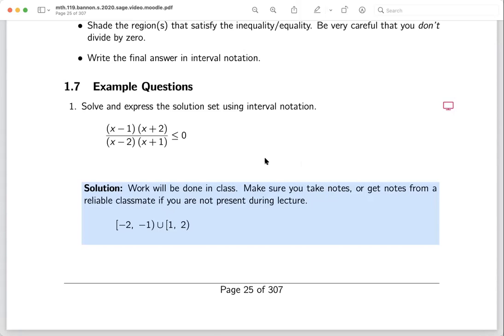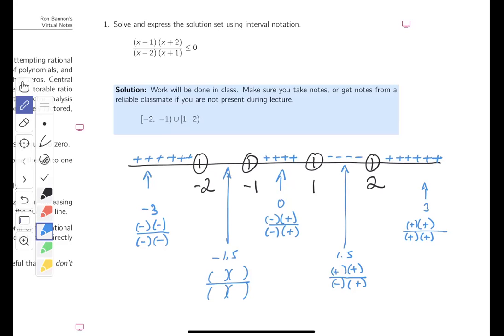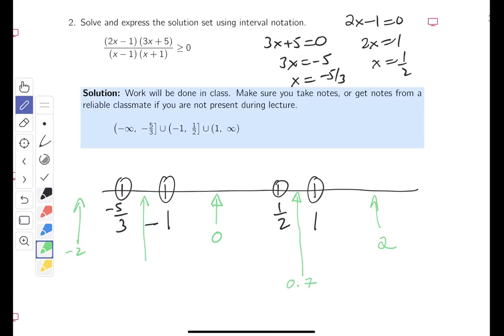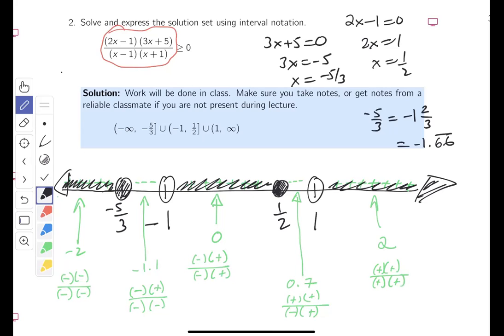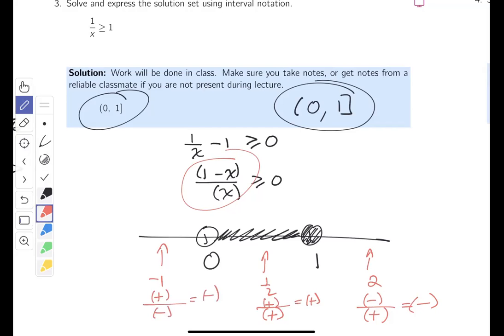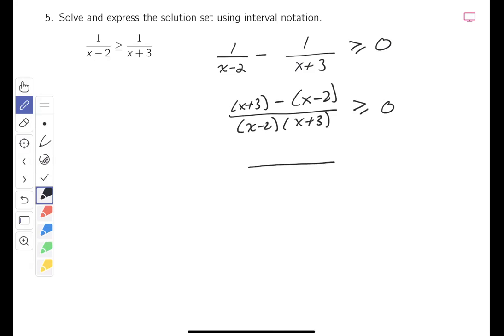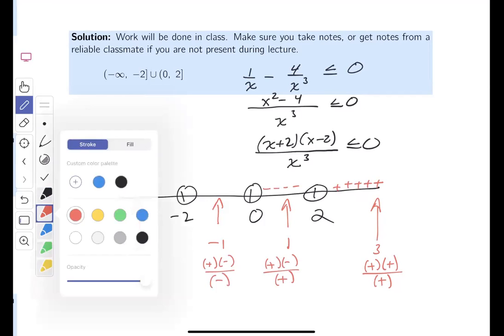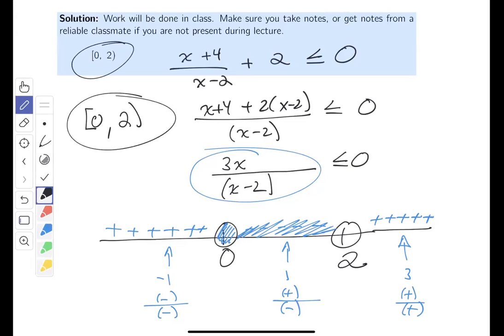06 mth119 week 01 ex 03